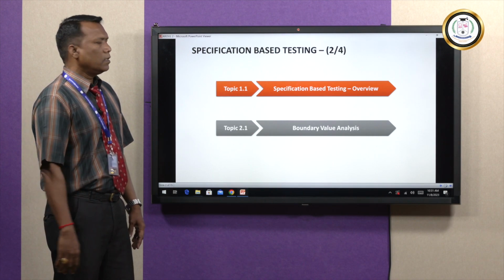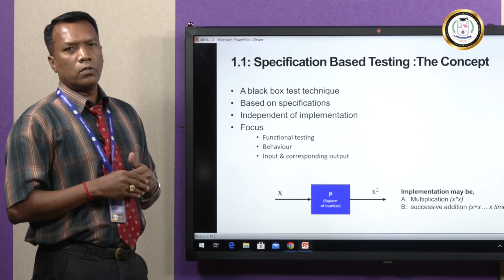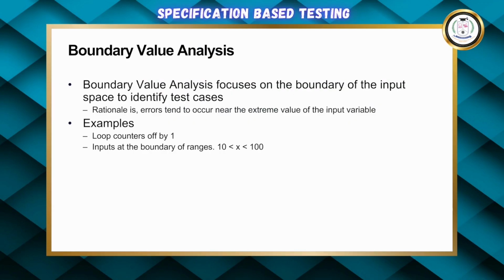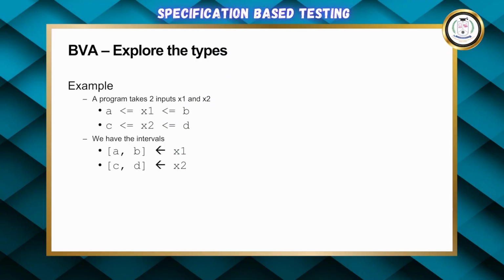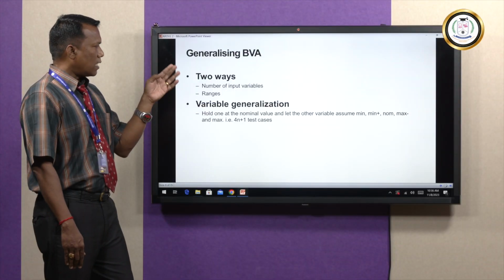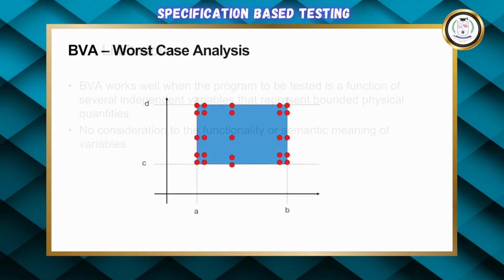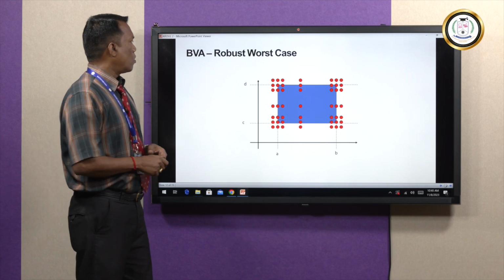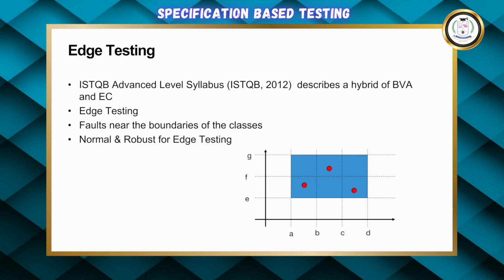Specification Based Testing (BVA)- Dr R Aroul Canessane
Description: In this video, the introduction to specification based testing is covered along with, one type is discussed as Boundary Value analysis, the Testing is done based on the boundary values as input for testing and the different levels of testing is differentiated asBVA, Robust BVA, Worst case BVA and robust worst case BVA. It is explained with appropriate examples for better understanding.